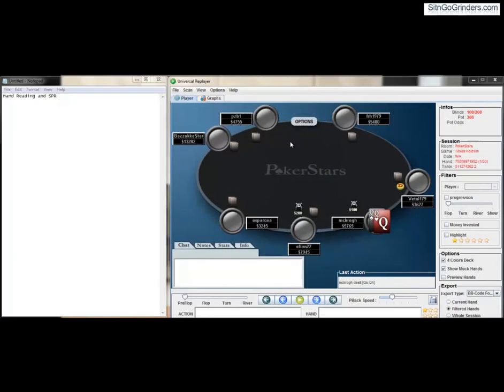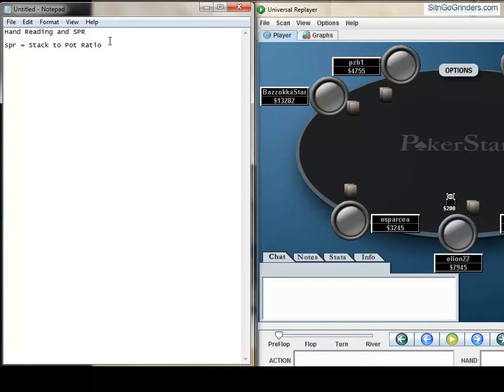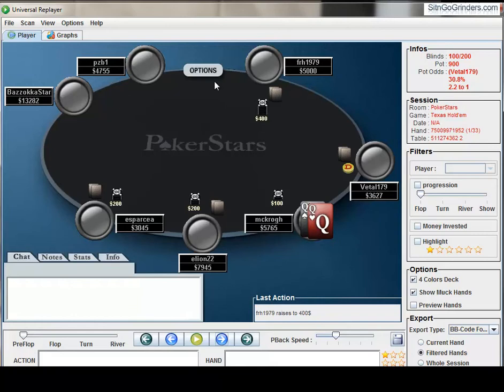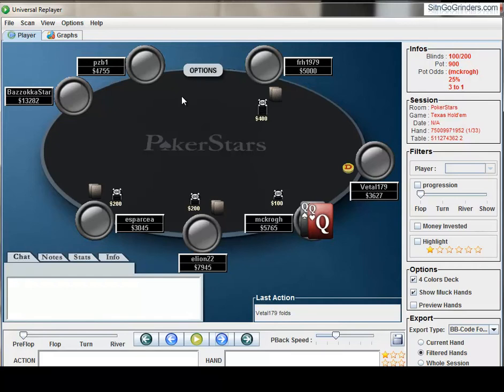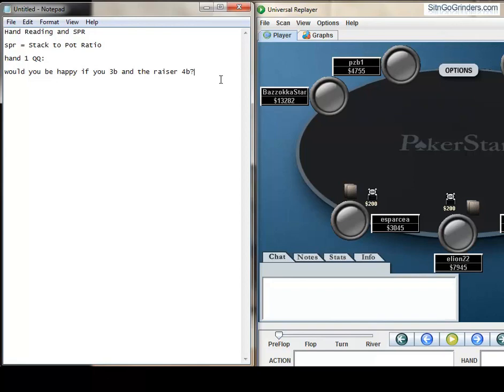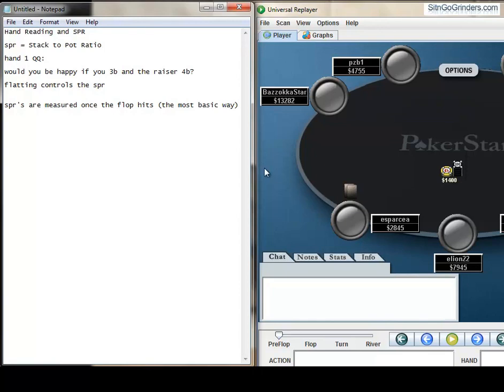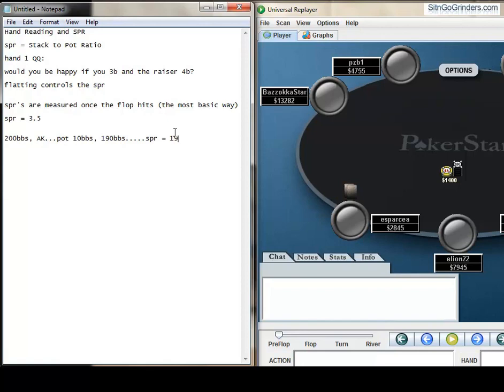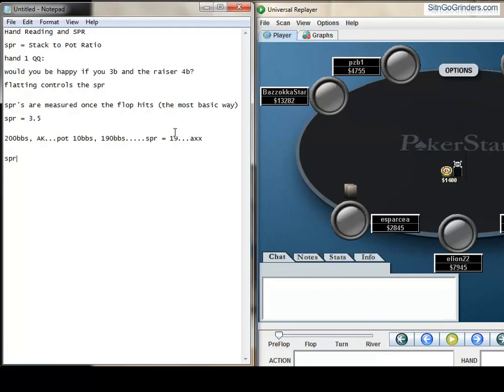45 man SNG Video Pack - Clip1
upcoming Small Stakes Beginner 45 Man SNG Video Pack.